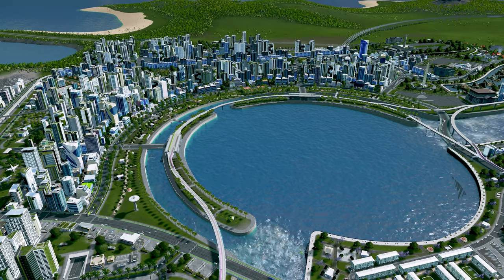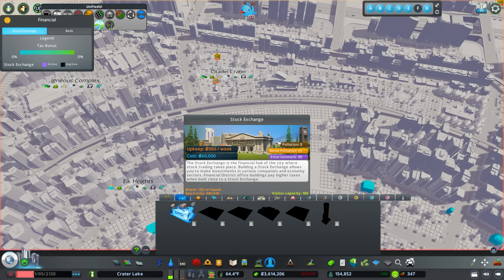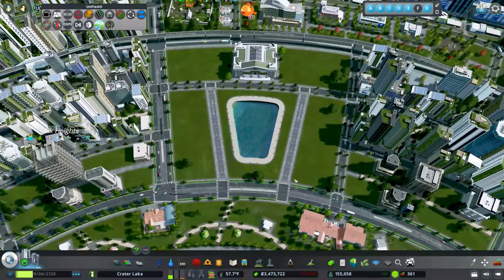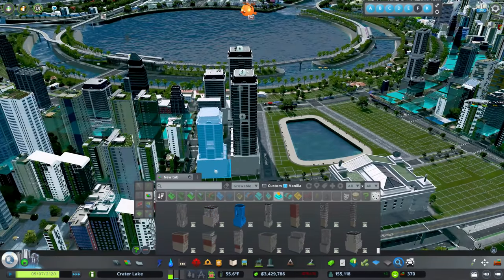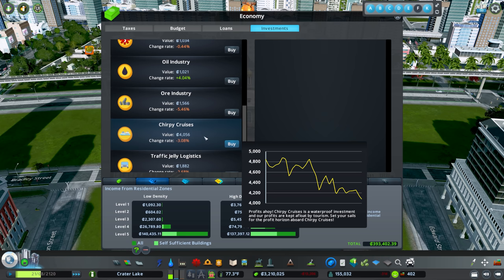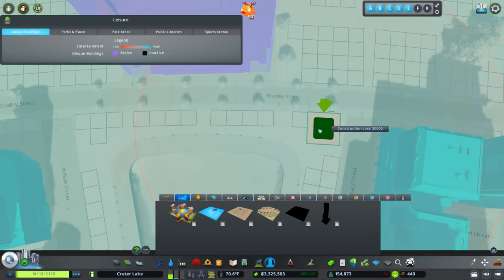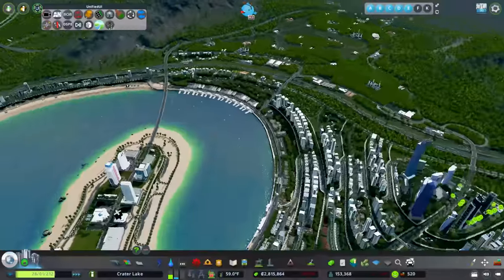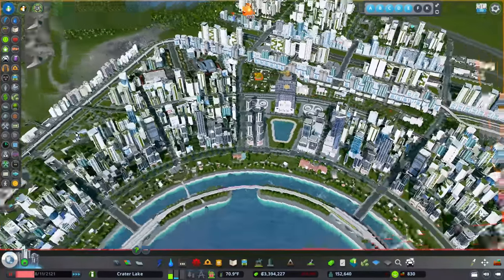Exploring The New DLC and It's Worth in Cities Skylines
Exploring The New DLC and Its Worth in Cities Skylines

In Todays Episode, we first dive into the financial district's mini DLC for Cities: Skylines. Because I think this DLC is going to be a fun one, I decided to go all out on a new area for the stock exchange : )

》My Machine《

CPU: Intel i7 10875H
GPU: Nvidia Rtx 2070
SSD: Samsung Nvme 1tb
Ram: 32 GB
Mic: Elgato Wave 3
Mouse: Logitech G502